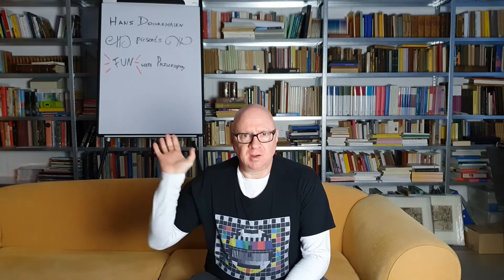Knowledge clip MOOC: Charles Sanders Peirce (clip on induction, deduction and abduction)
Knowledge clip #2 of the MOOC: philosophy of science & critical thinking for psychology students.
(The course will officially start in September 2022.)